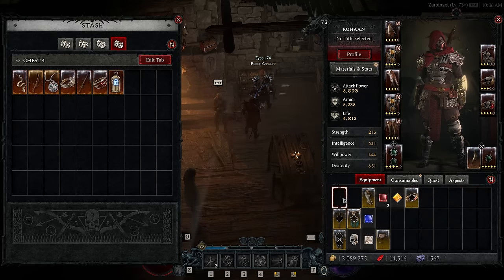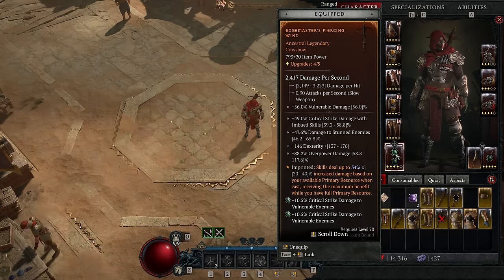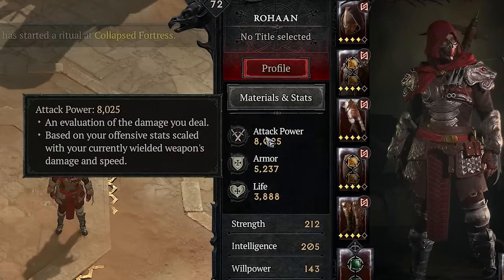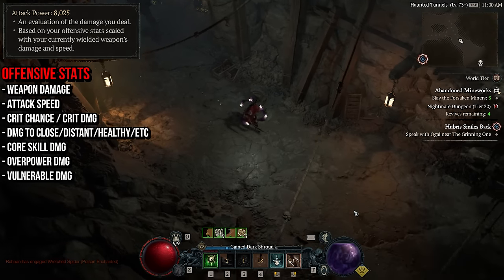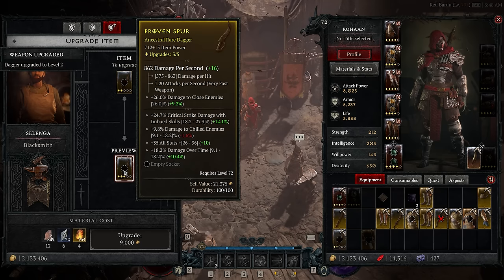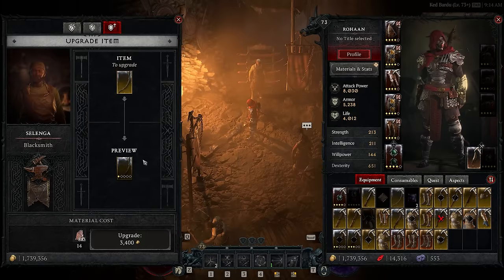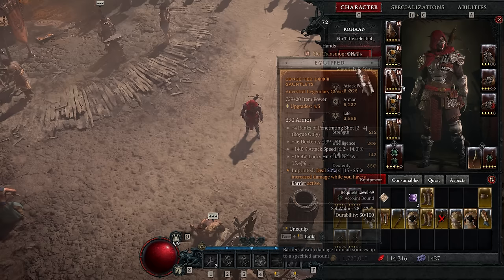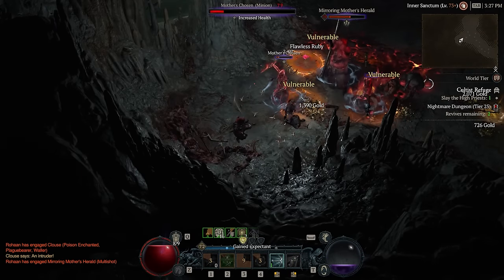Diablo 4 How To Improve Your Damage Massively With Any Class ( Diablo 4 Advanced Tips & Tricks )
Diablo 4 End Game TIPS & TRICKS To Massively Buff Your Damage & Get the Perfect Legendaries